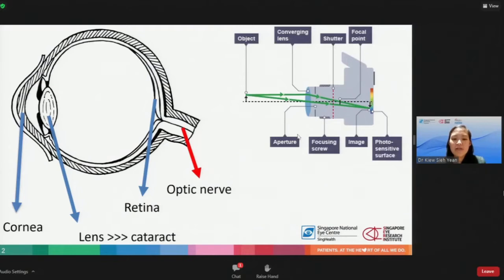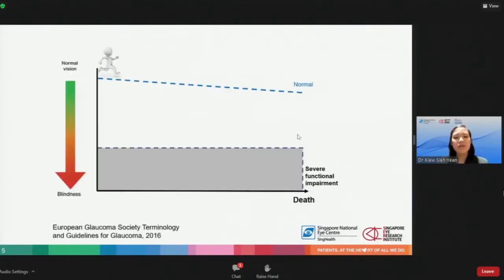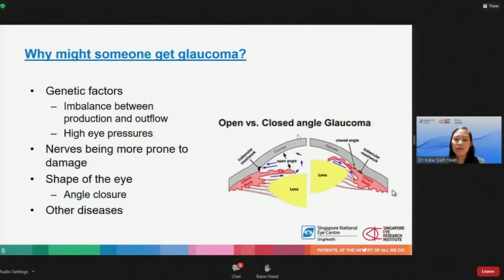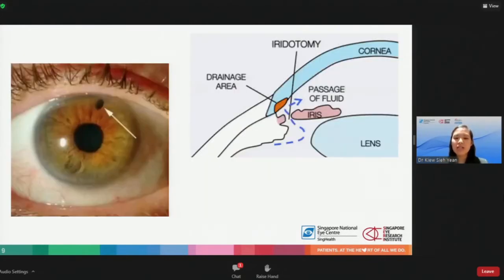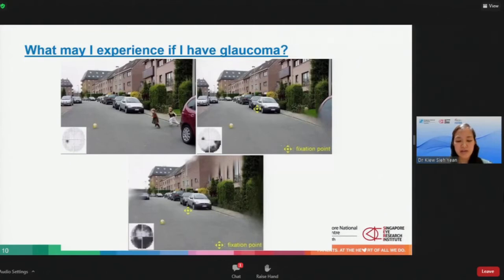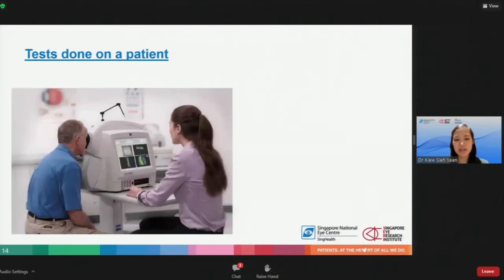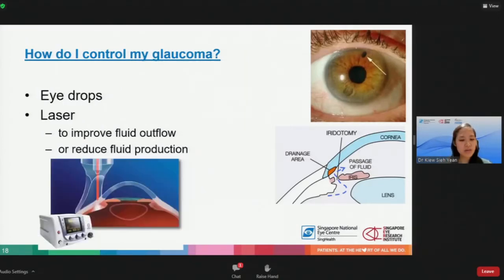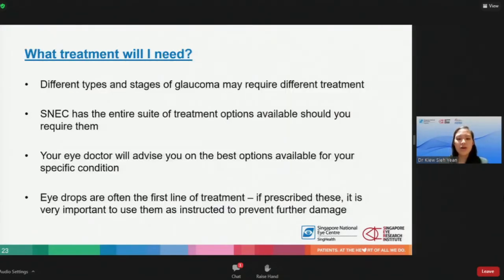Glaucoma - The Silent Blinding Disease (English)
Topic
Glaucoma - The Silent Blinding Disease

Speaker
Dr Kiew Sieh Yean
Associate Consultant, Cataract & Comprehensive Ophthalmology Department